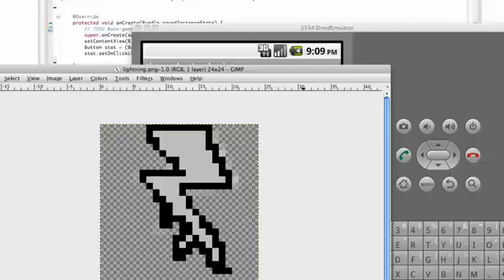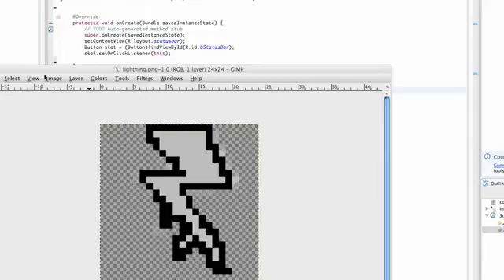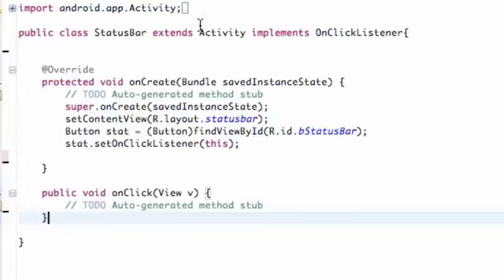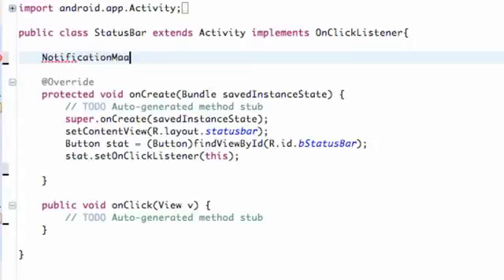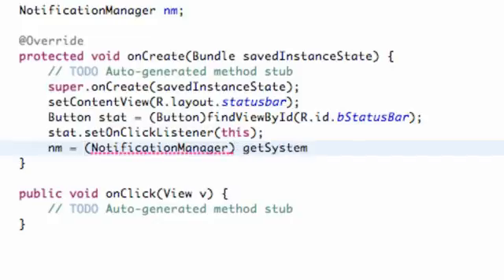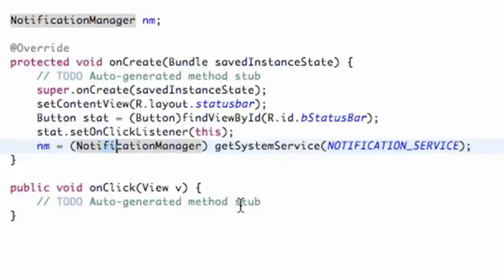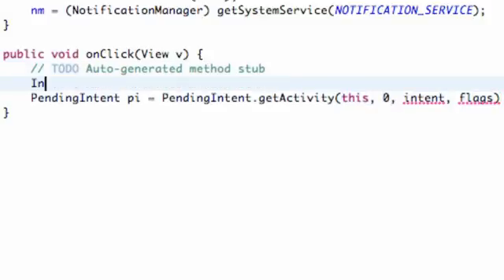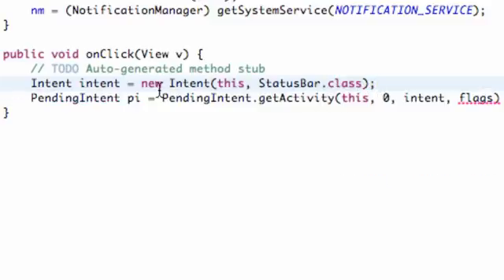Android Application Development 189 Notifiying Status Bar